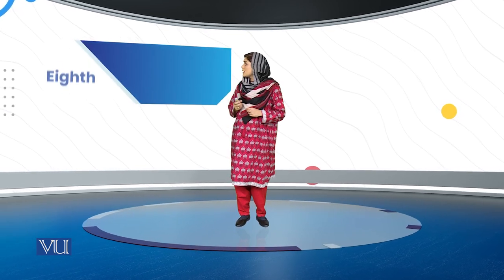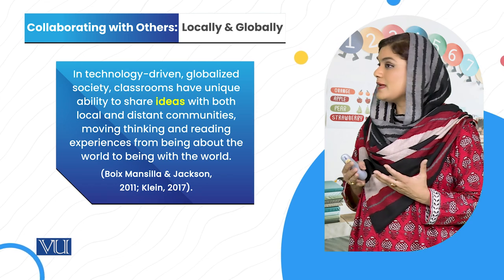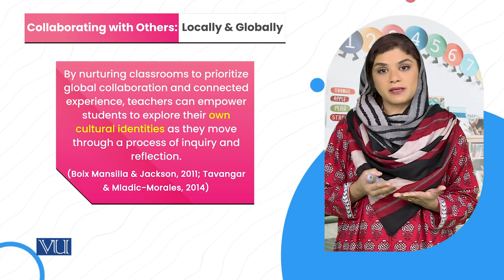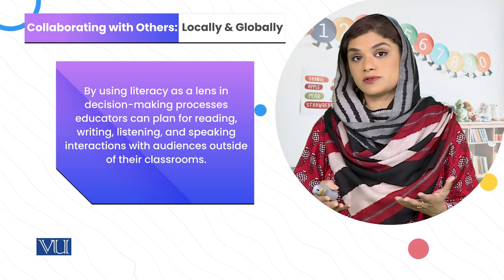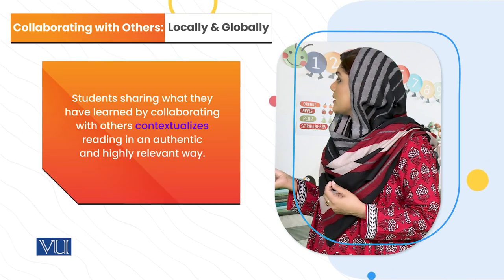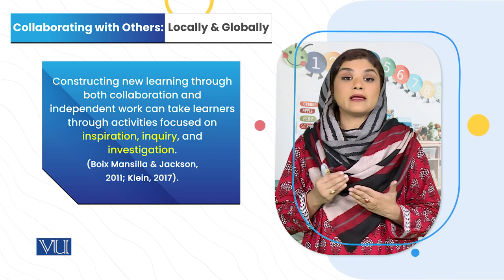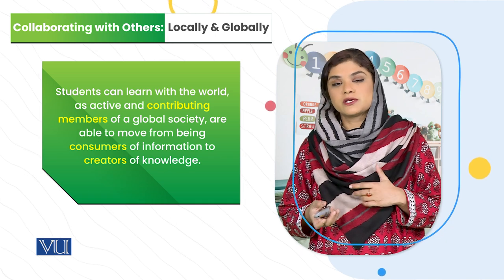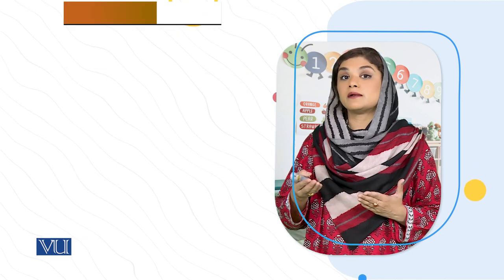Eighth Right: Share What They Learn | Children's Literature & Educational Games | ECE203_Topic046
Topic046: Eighth Right - Share What They Learn Through Reading by Collaborating with Others Locally & Globally,